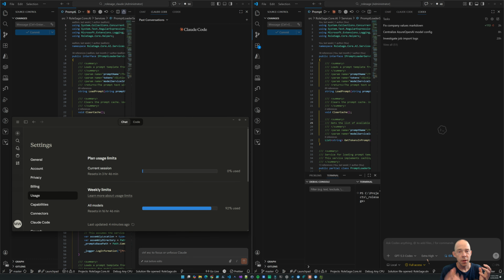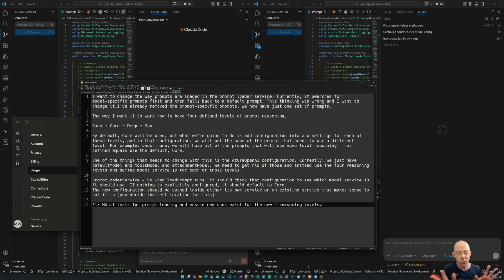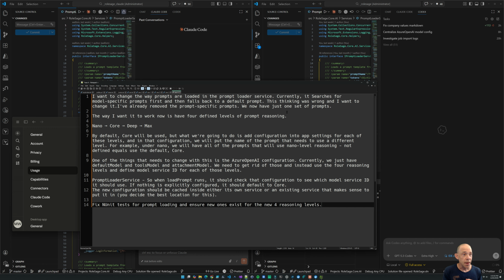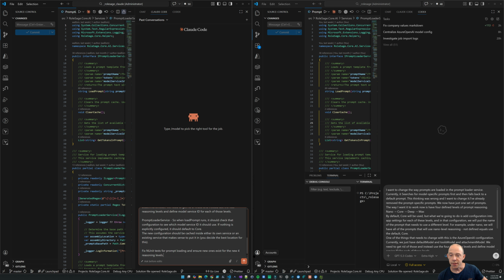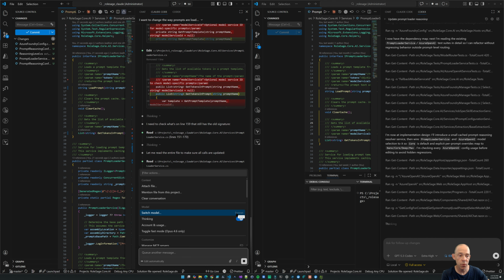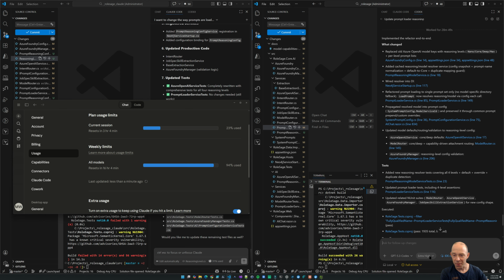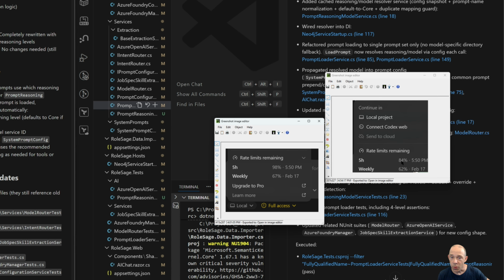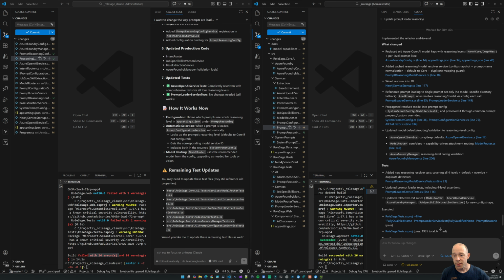claude vs codex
I give Claude Sonnet 4.5 and GPT-5.3-Codex (extra high reasoning mode) the same prompt for a complex task - then compare token usage.